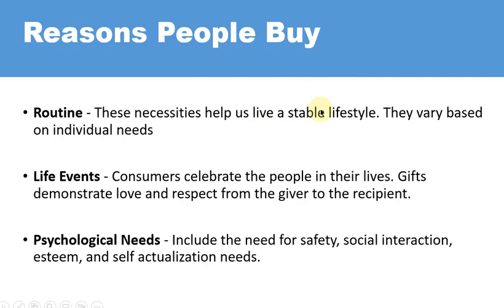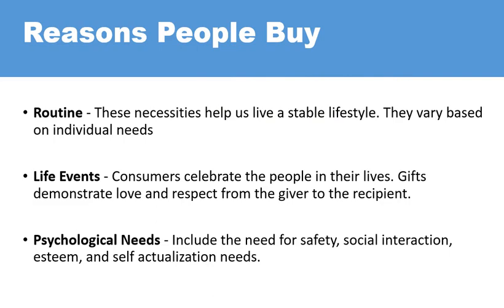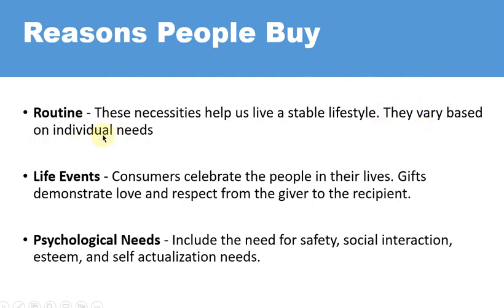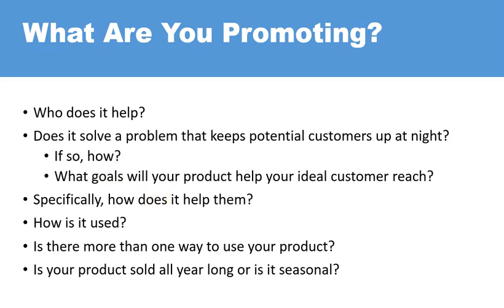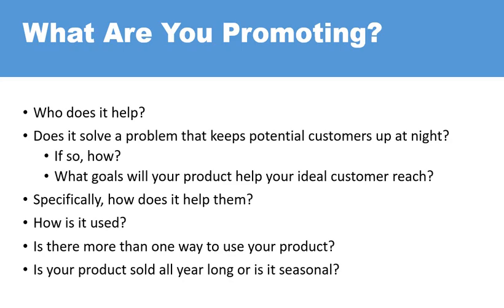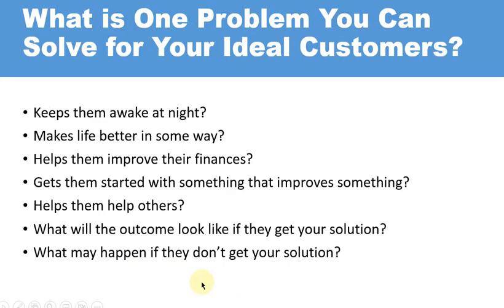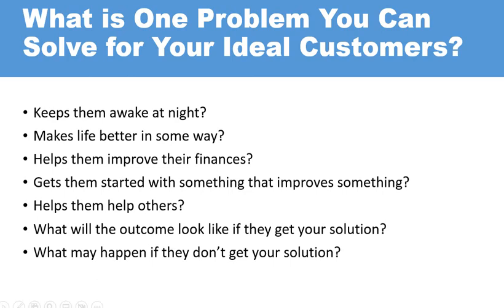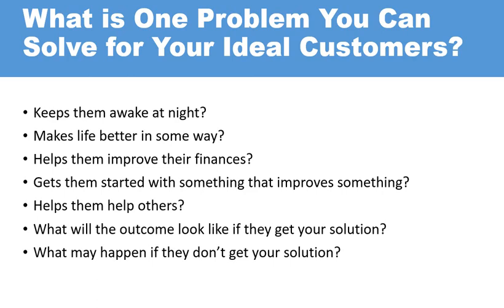Things to Think About When Creating a Lead Magnet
This video gives you several things to think about before you sit down to create a lead magnet. This video is part of our free course that shows you how to set up a passive income generating system.